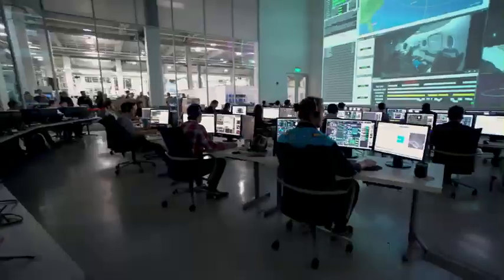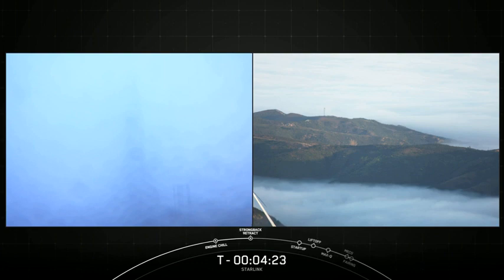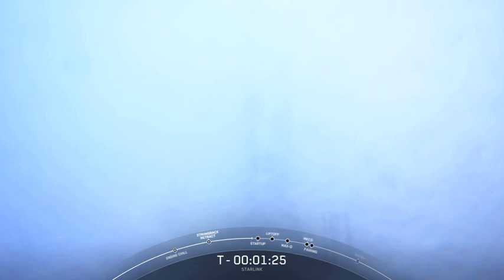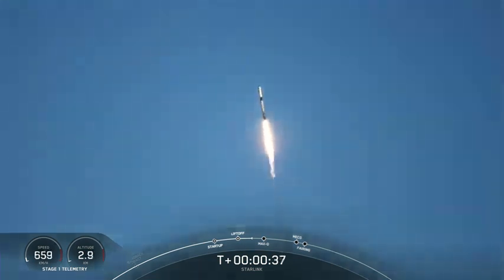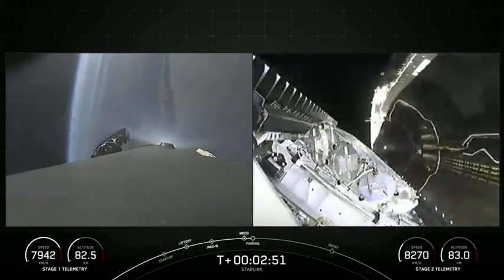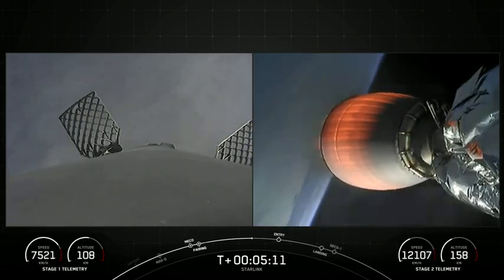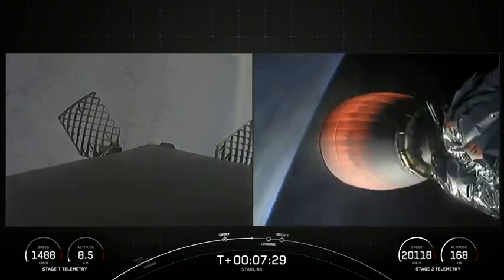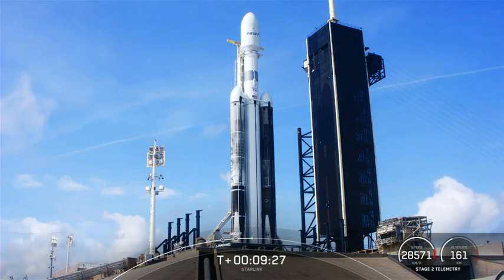Starlink mission from SpaceX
SpaceX is targeting Thursday, April 27 at 6:40 a.m. PT (13:40 UTC) for a Falcon 9 launch of 46 Starlink satellites to low-Earth orbit from Space Launch Complex 4 East (SLC-4E) at Vandenberg Space Force Base in California.

The first stage booster supporting this mission previously launched Crew-1, Crew-2, SXM-8, CRS-23, IXPE, Transporter-4, Transporter-5, Globalstar FM15, ISI EROS C-3 and three Starlink missions. Following stage separation, Falcon 9’s first stage will land on the Of Course I Still Love You droneship stationed in the Pacific Ocean.

A live webcast of this mission will begin about five minutes prior to liftoff.